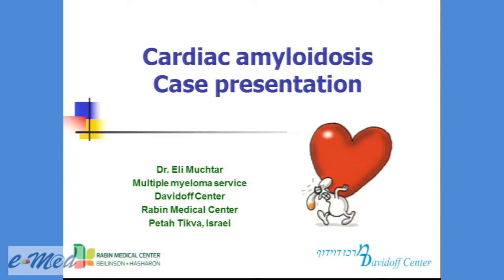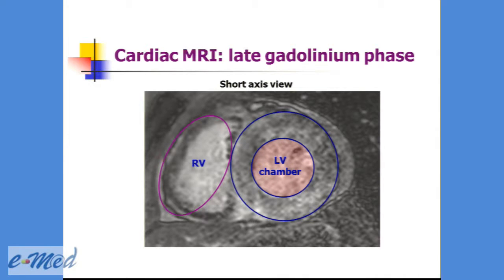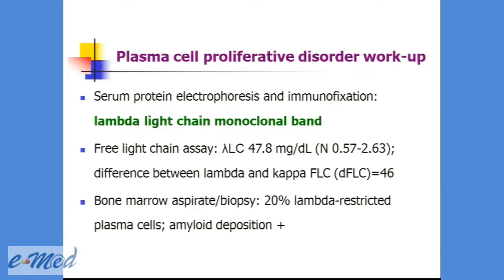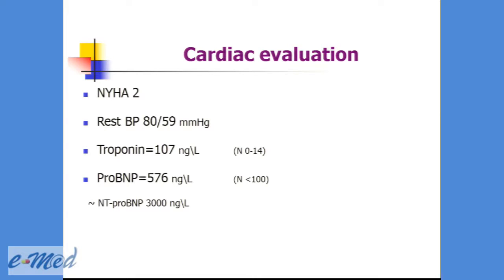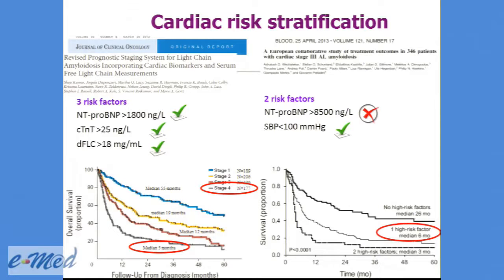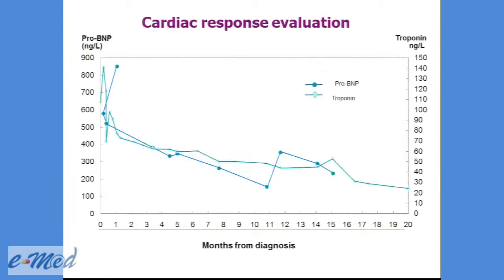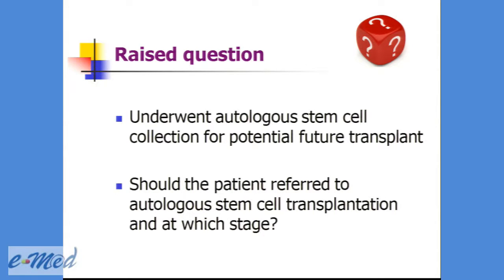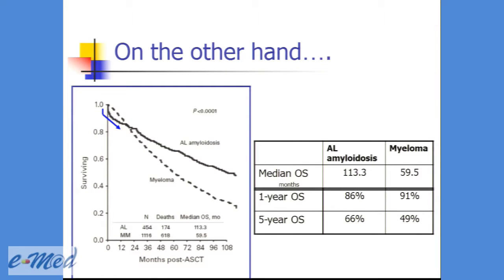IMCO 2015 - Eli Muchtar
AL Cardiac Amyloidosis - Case presentation